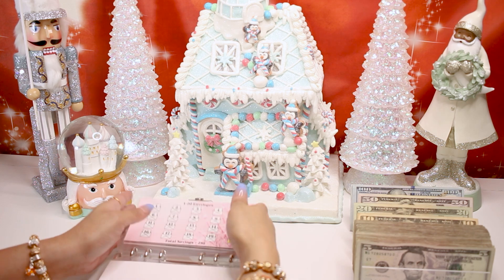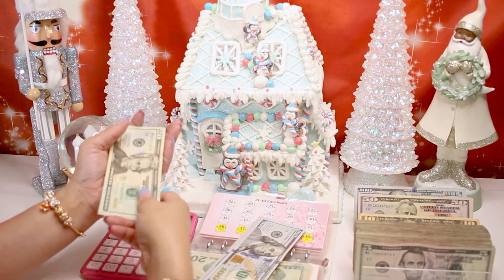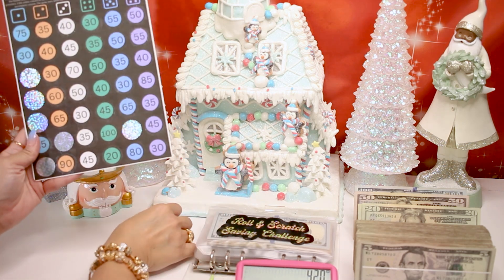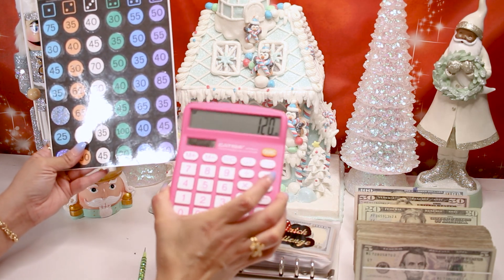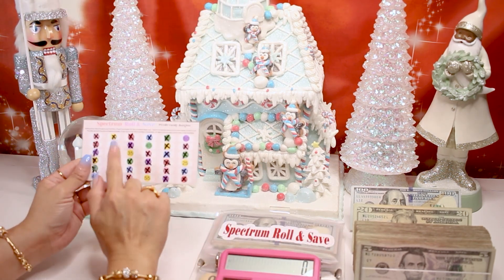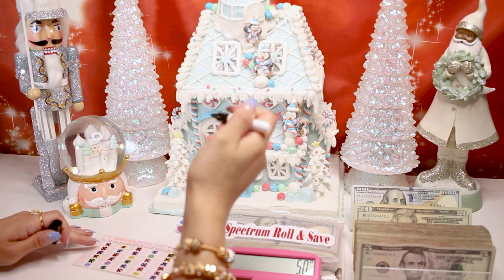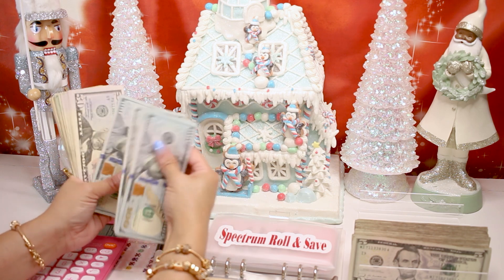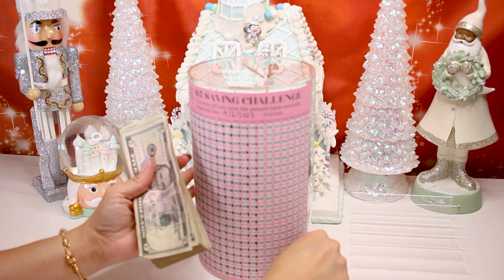Pushing hard through this last stretch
A Winter Wonderland! On today’s video, It really is starting to look like Christmas. Lets go!